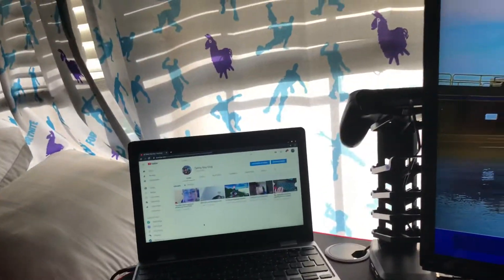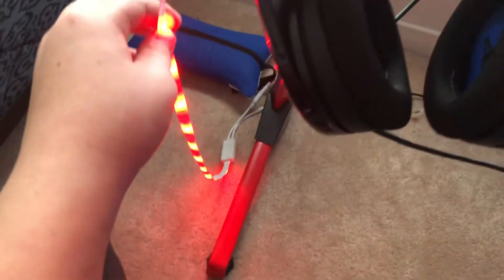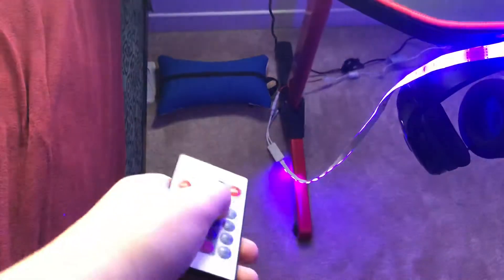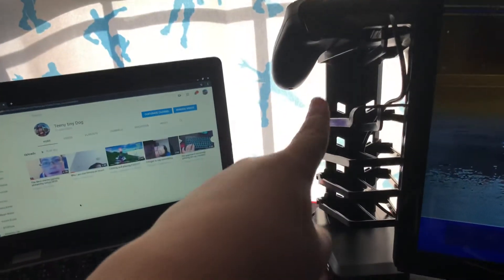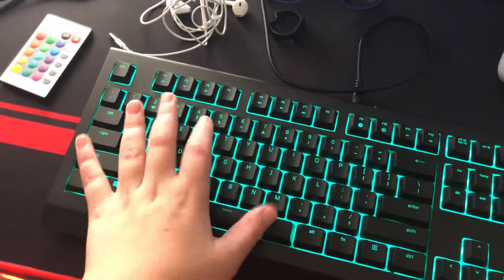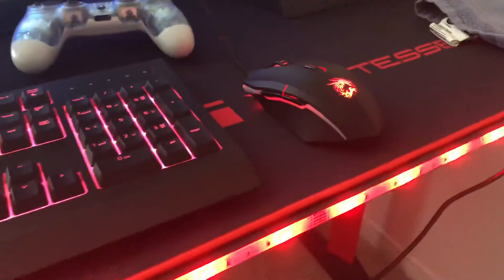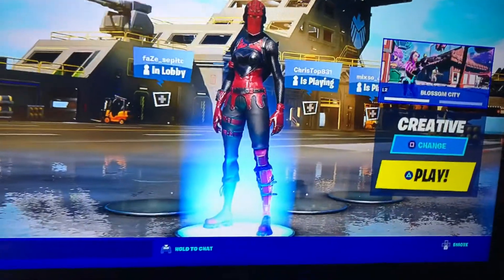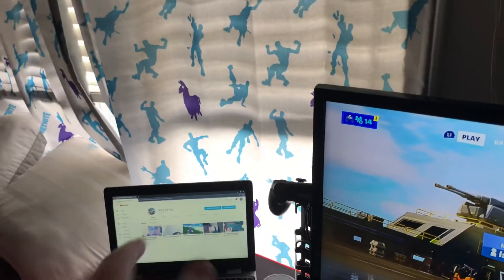My gaming streaming setup 3000 dollars (insane)